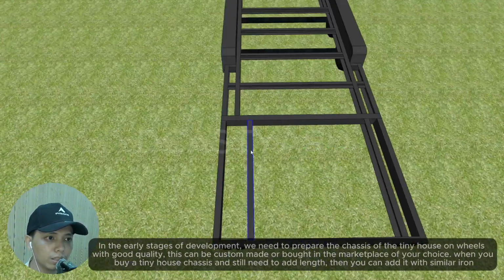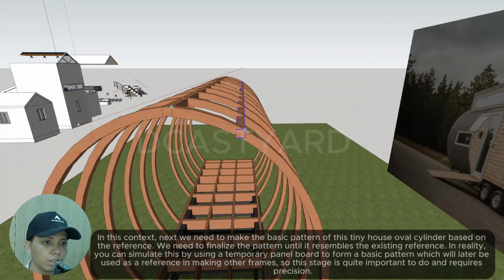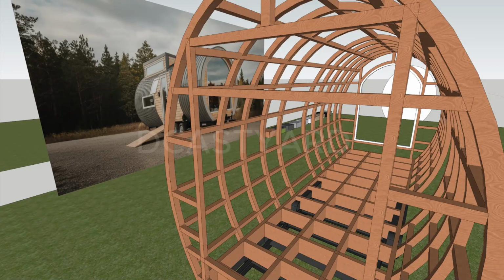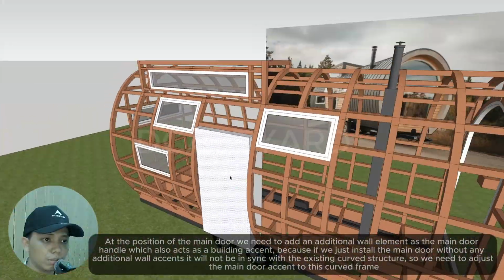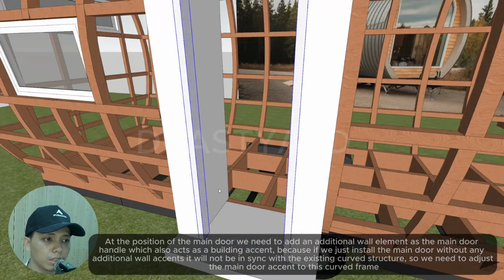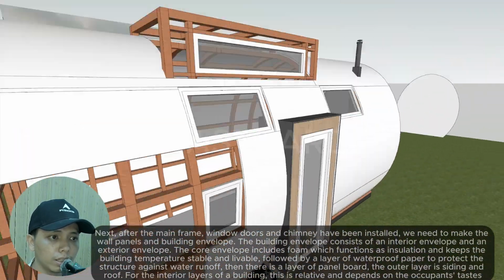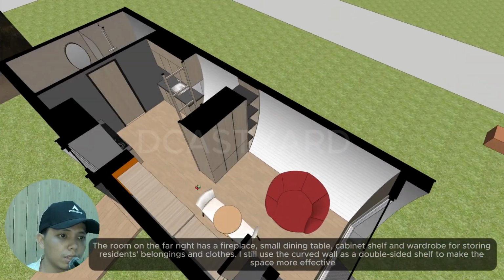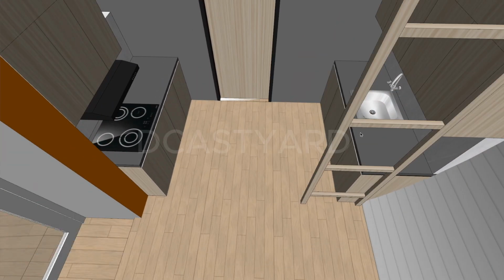AMAZING TINY HOUSE SPACE ON CURVED WALL | TINY HOME ON WHEEELS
Tiny houses with a curved wall concept are actually quite numerous, but this time I will explain the construction stages scheme starting from the arrangement of the frame, wall elements and sheathing as well as the effective interior design idea scheme for tiny homes for this type of shape.